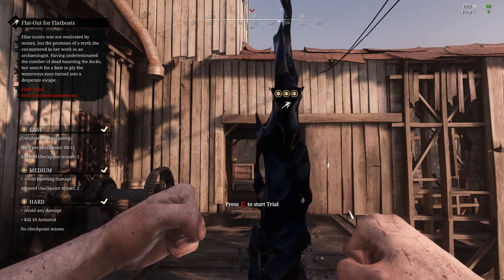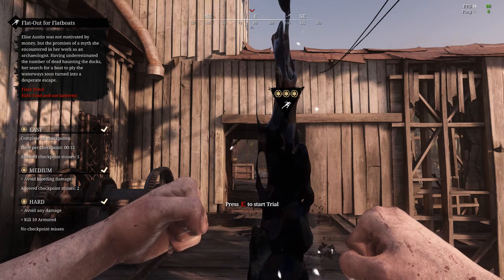Hunt: Showdown Trial Guide - "Flat Out For Flatboats"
Hey everyone, The Cartographer here carrying on with our Hunt: Showdown Trials guide.

Today I'll be showing you how to do "Flat Out For Flatboats". As usual it will follow a three part format including an intro, a method section where I may not do the run perfectly but describe the basic methodology and common pitfalls and tips. Finally I'll round off with my first 3 star run for the trial performed when I was fairly new to the game.

Please like and subscribe if you found it useful and let me know how you got on with the trial, if you find anything else that others may find useful or just to share that you did it!

Timings:

0:00 Introduction
0:51 Methodology
4:19 3 Star Run